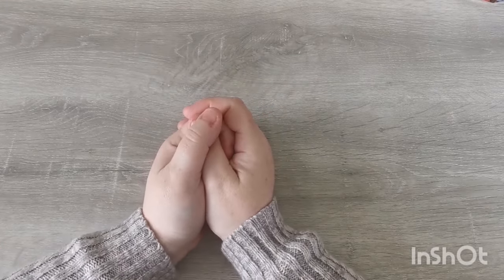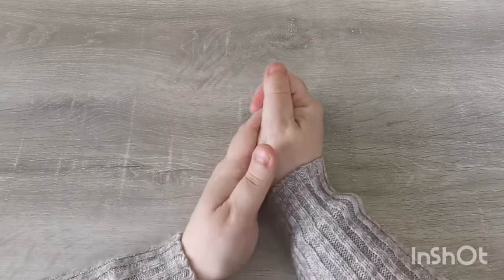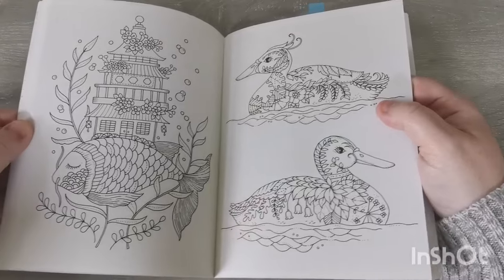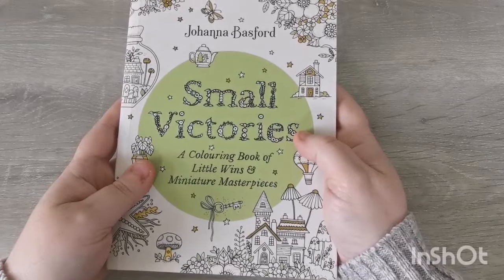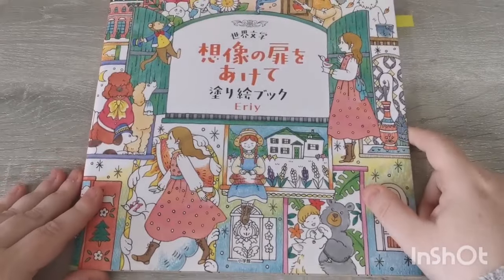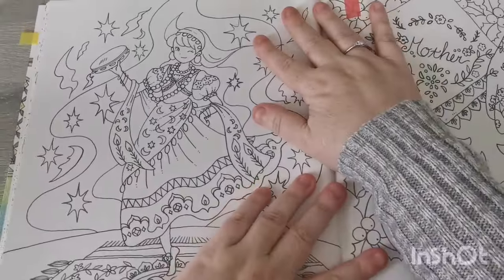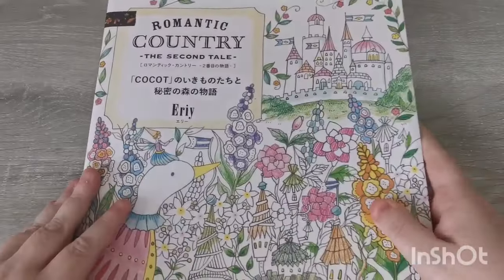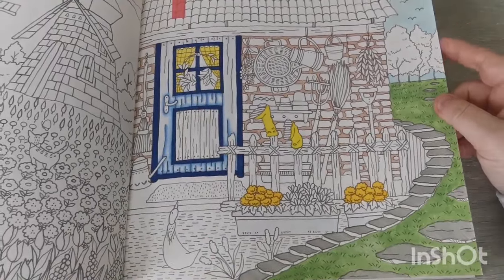My Colouring Plans | May 2024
Hi everyone. In this video I am sharing my colouring plans for the month of May 2024.  I hope you enjoy xx